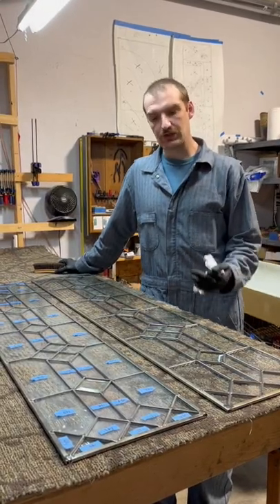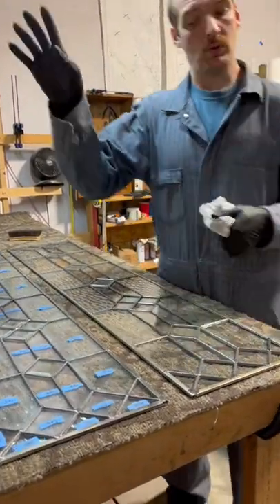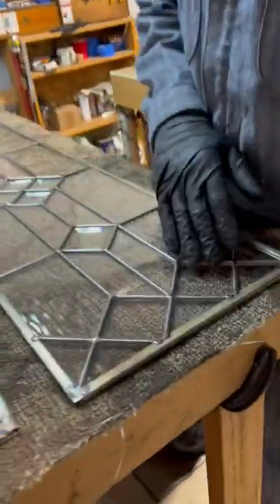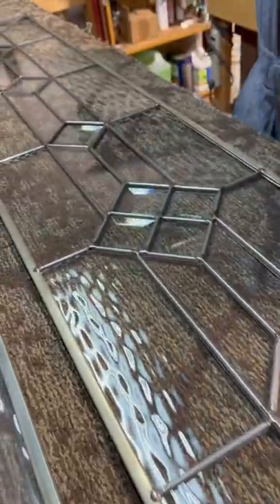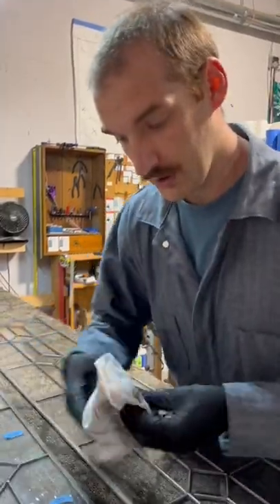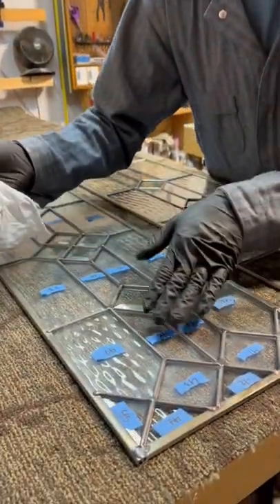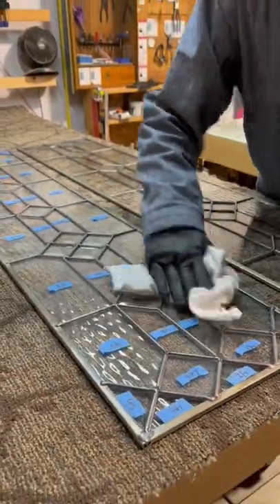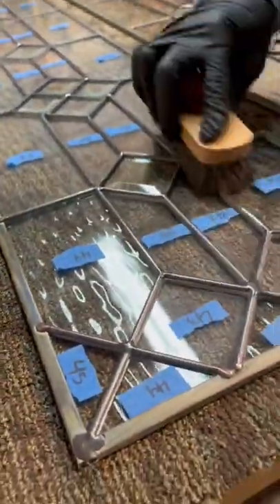Leaded Glass: Simple Tools & Technique for Buffing out your Glass for Top Shine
In this video, we're showing you the difference between a buffed and non-buffed window—as well as share some tips and tools we use to get our windows looking nice and shiny.

0:00 Two Sidelight Windows
0:07 Buffed vs. Nonbuffed Piece
0:14 Buffed Piece is Shiny
0:28 Buffed with Rag and Horse Hair Brush
0:38 How to Buff Piece after Patina and Wax
0:53 Using Horse Hair Brush